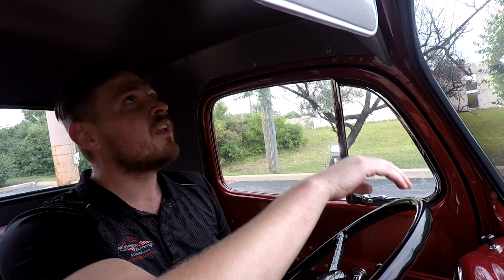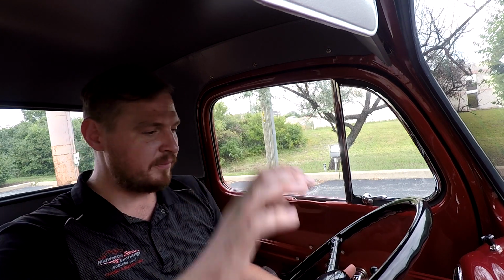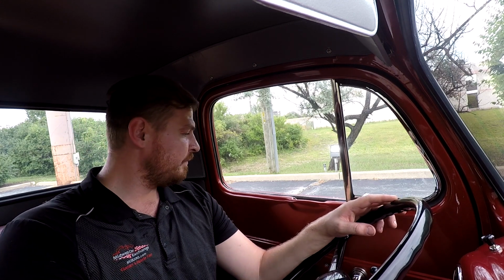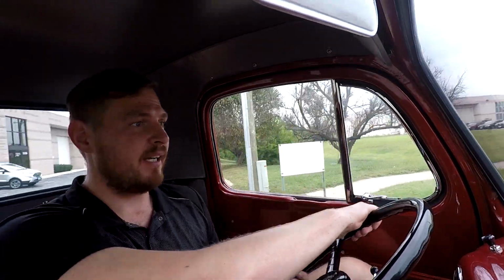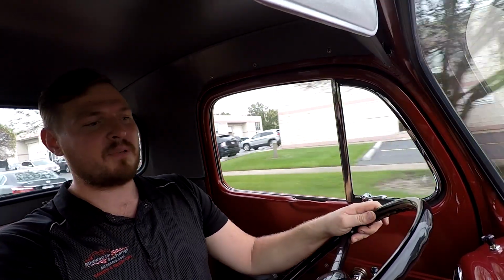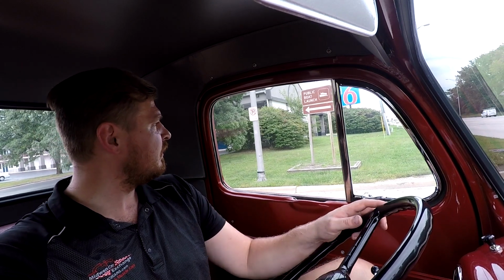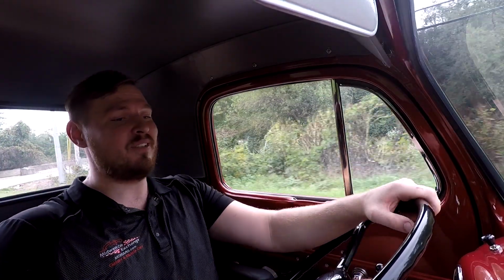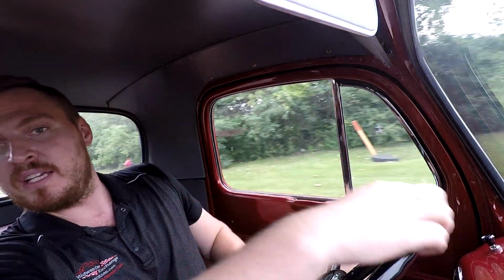1952 Ford F1 ***FOR SALE***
Ford's Legendary F-Series Began In January Of 1948 And Went Through 1952, With Eight Levels Of Trucks With The F-1 Being The Half-Ton Pickup.

Aside From The Drivetrain And The 114" Wheelbase, Ford's New 'Bonus-Built' Trucks Were Completely Different From The Car-Based Trucks They Replaced. All-New Front Sheet Metal Featured Integrated Headlights, A One-Piece Windshield Which Increased Visibility, And Wider, Longer, And Taller Cabs.

This 1952 Ford F1 Has Had A Meticulous Frame Off Restoration Completed 3 Years Ago And Has 1150 Miles Since. Flathead 239 ci V8 Which Is Pepped Up With A Mercury Crank, Reds Free Flow Type Headers And Dual Exhaust.

This Classic Pick Up Looks As Stylish And Handsome Now As It Did Back In The Mid 20th Century. Subtle Upgrades Have Made It More Comfortable On Today's Highways.

Additional Features Include:
3 Speed Manual Transmission
FM Conversion With Speakers Under The Seat

The Deluxe Model Got You Things Like Dual Horns, Chrome Trim Around The Windshield, Chrome "Wings" Added To The Hoodside Spear.

Gorgeous Deep Red Paint Is Nearly Perfect Being Done In Base Coat/Clear Coat And Wet Sanded/Buffed To A Brilliant Shine.
Wood Bed Is Clean Straight And Nicely Done.
The Underside Of Fenders Are Lightly Undercoated And Have Sound Deadener Stuck On For Protection Of Rocks Flying Up.

The Interior Paint Is Excellent And All The Glass And Gauges, Doors And Windows Work Great. The Center Vent And Heater Work Well.

Blackwall Tires On Color Coordinated Wheels With Chrome Hub Caps And Rings.

Worldwide Enclosed Transportation / Financing Available